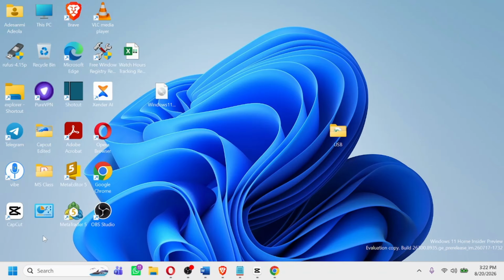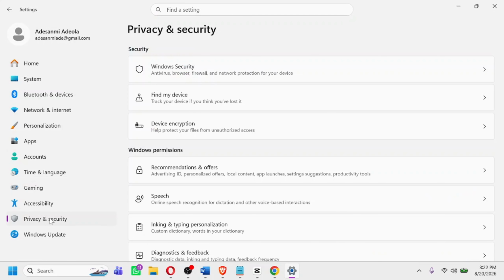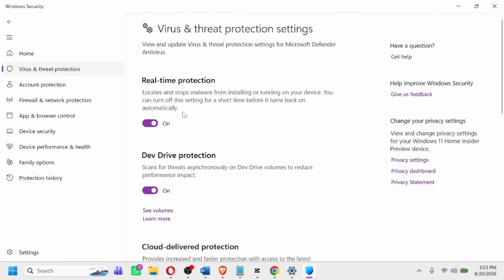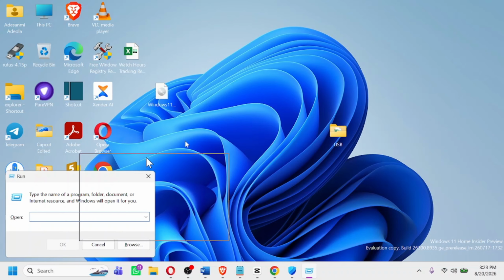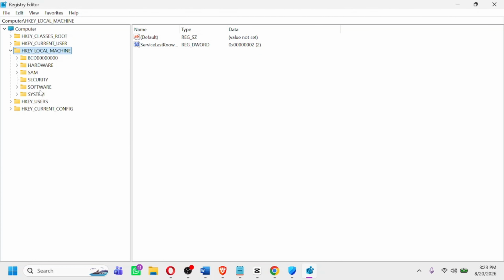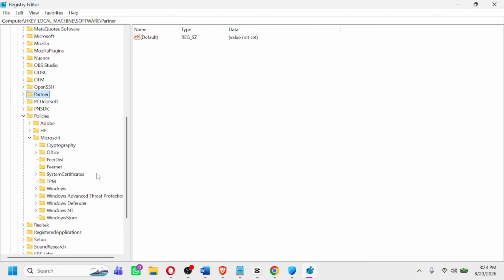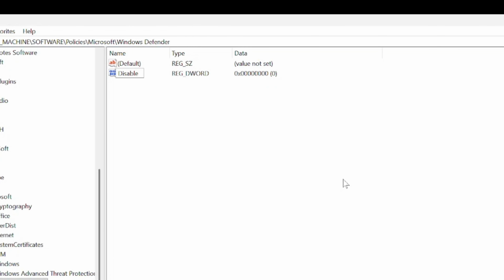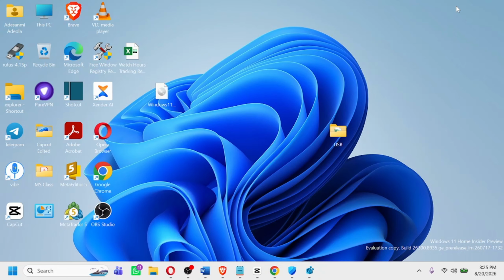How to Turn Off Windows Defender in Windows 11 & 10 | Temporary Disable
Can’t turn off Windows Defender in Windows 11 or Windows 10? In this video, I show you how to manage Microsoft Defender and temporarily turn off Real-Time Protection using the built-in Windows Security settings.

You’ll also learn where to find Windows Defender settings and what to check if protection turns itself back on. This tutorial is designed for legitimate troubleshooting and software testing. Always restore your security protection when finished.